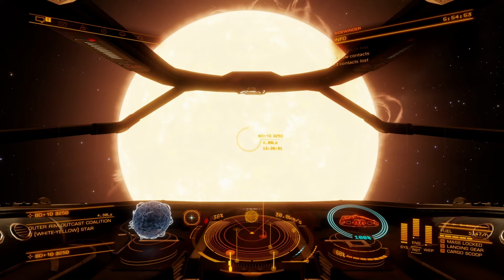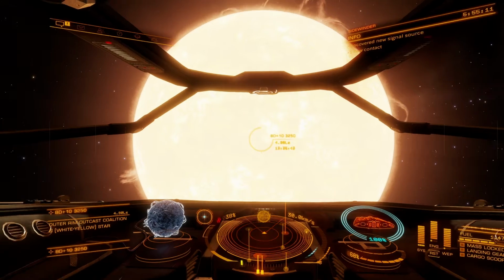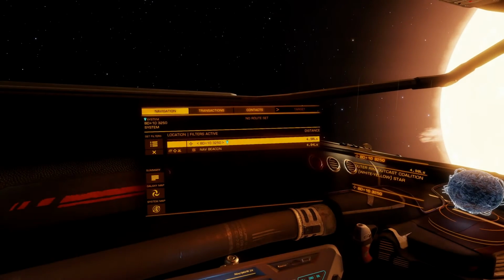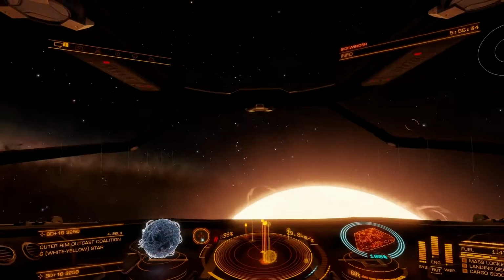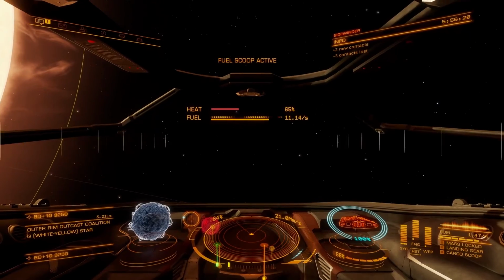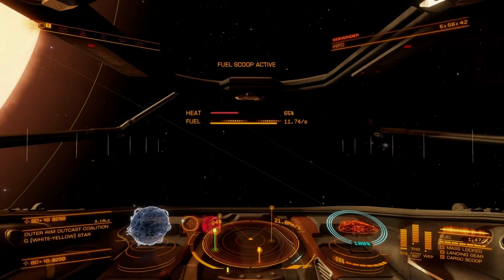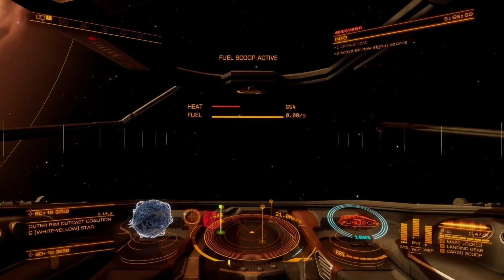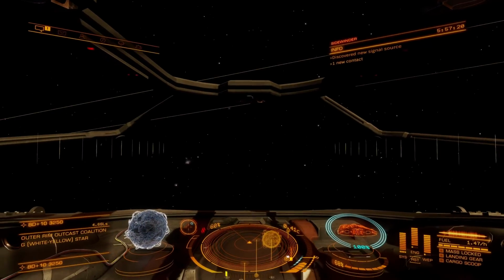How to use a Fuel Scoop - Elite Dangerous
Come along with streamer ABELI's husband as he shows how to use a Fuel Scoop in Elite Dangerous, a space flight simulation game where the player takes the role of a pilot of a spaceship, and explores a realistic 1:1 scale, open-world representation of the Milky Way galaxy.

Integrity statement: All opinions expressed are my own and not that of my employer or any family member's employer. In short, my money is on the line just like yours.